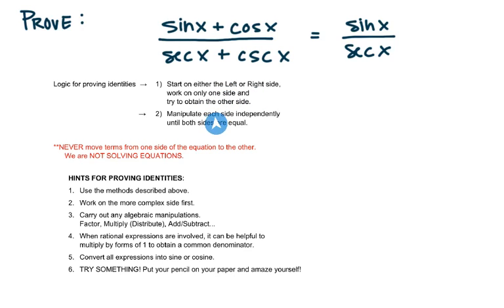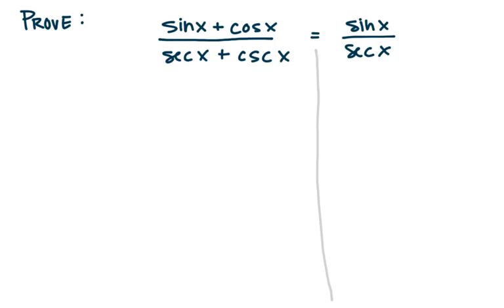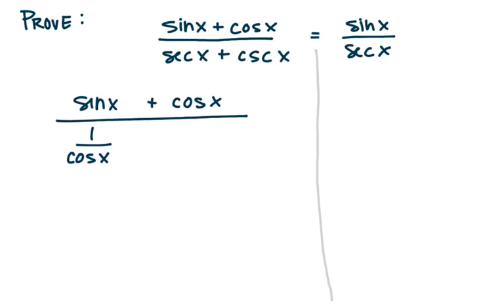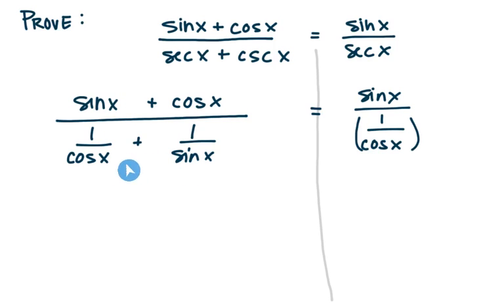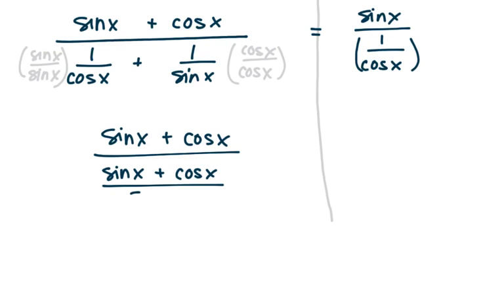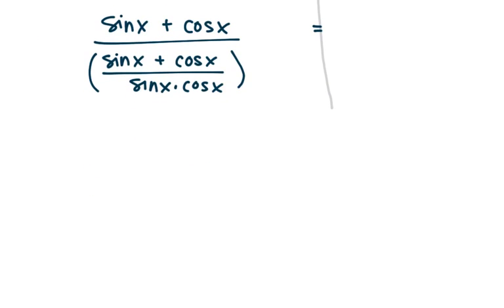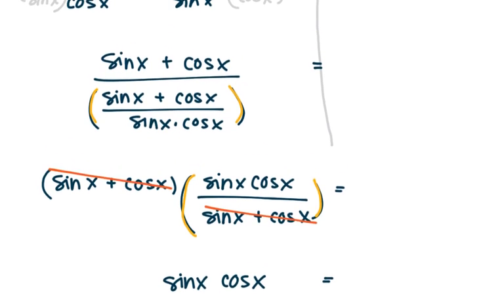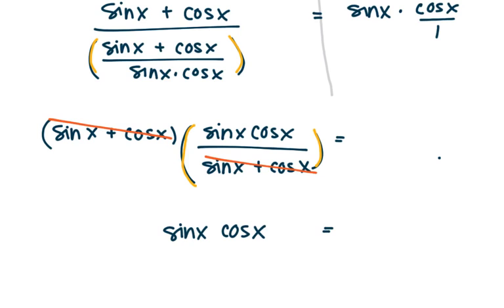172 7.3d Trig Proof Example